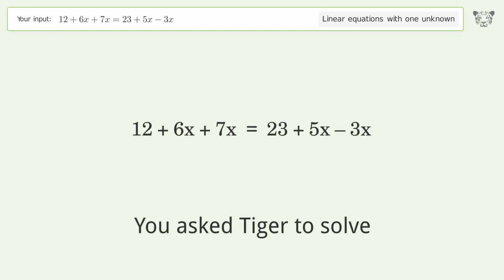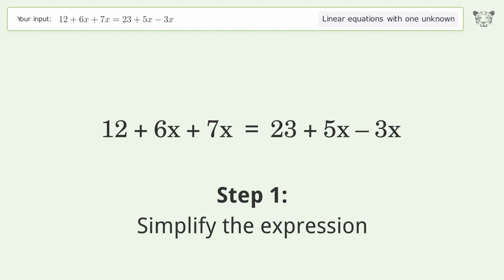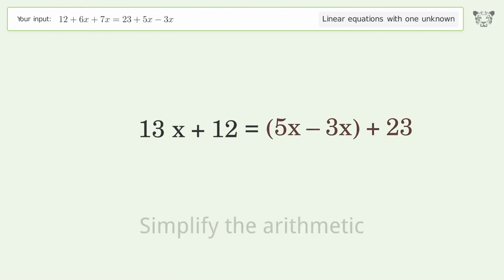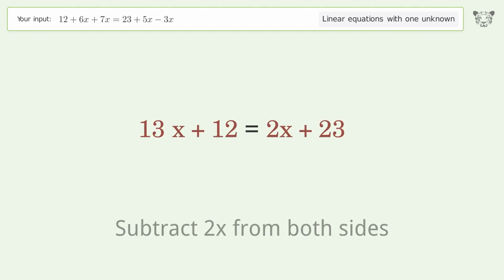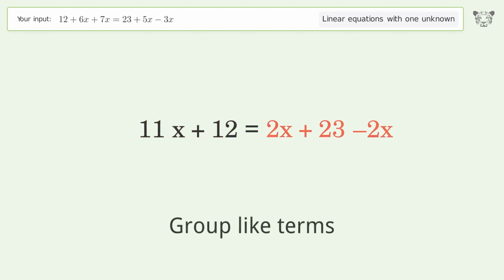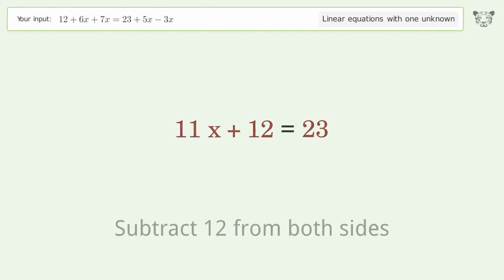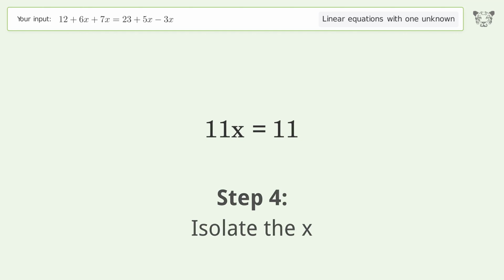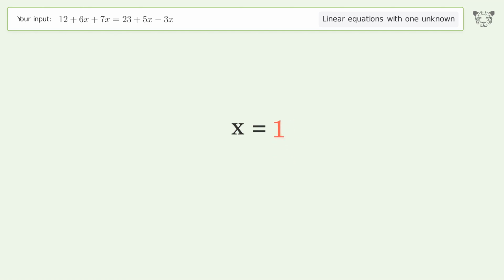Solve 12+6x+7x=23+5x-3x: Linear Equation Video Solution | Tiger Algebra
Struggling with 12+6x+7x=23+5x-3x? Watch our step-by-step video on Tiger Algebra to master this linear equation effortlessly.